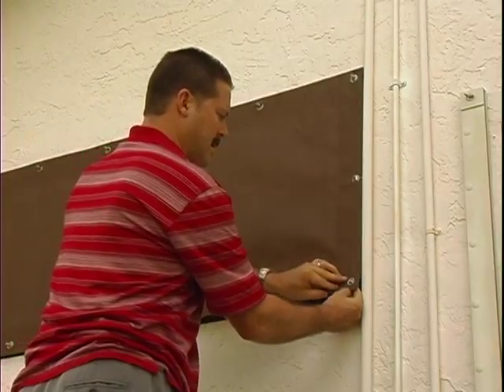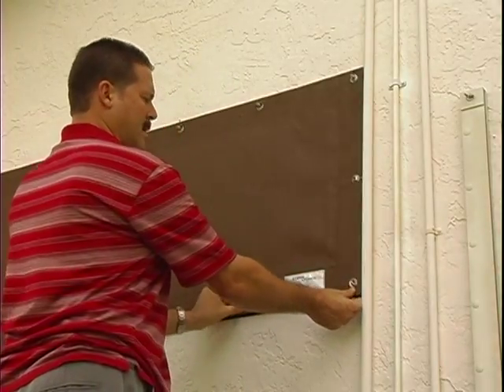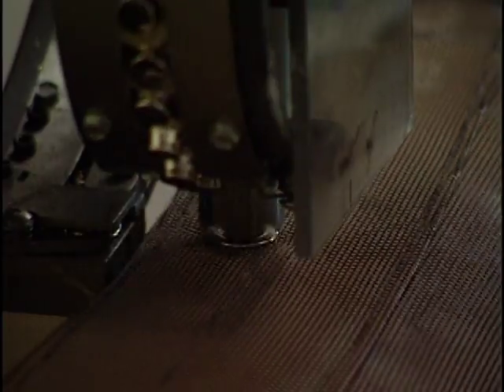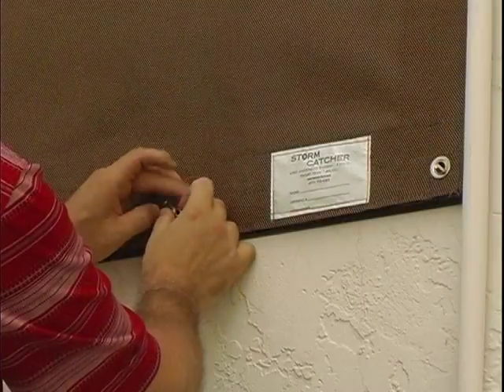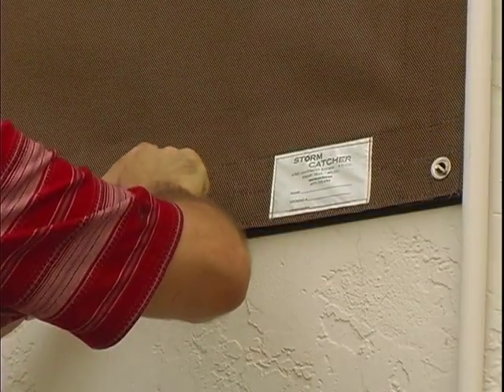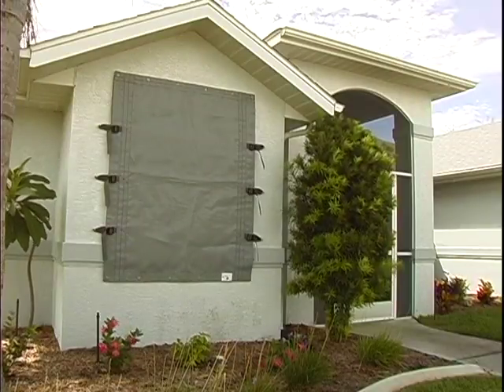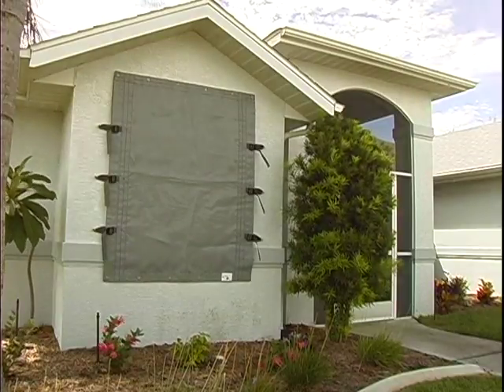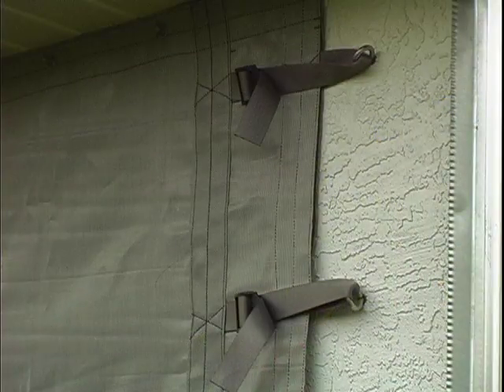Grommet Screen.mpg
Grommet Screen